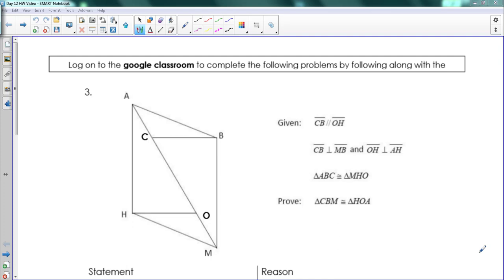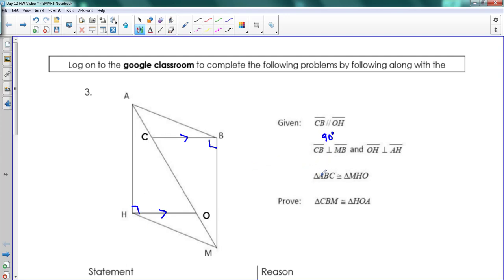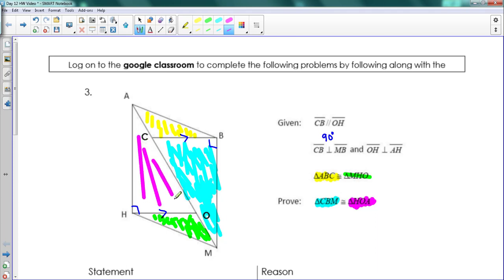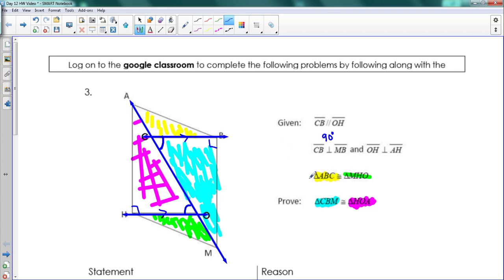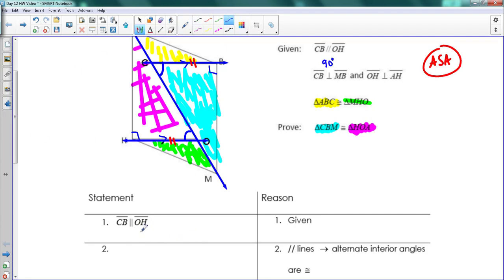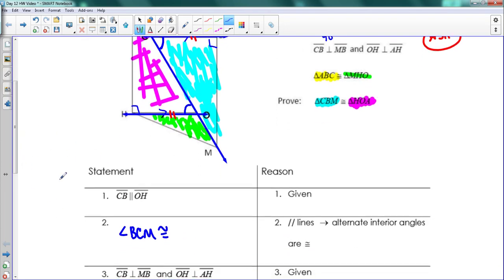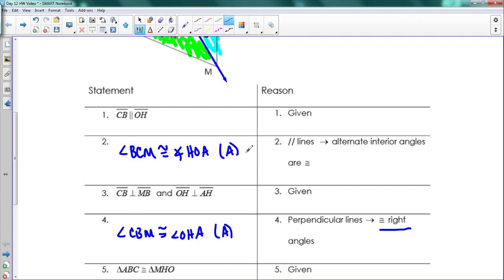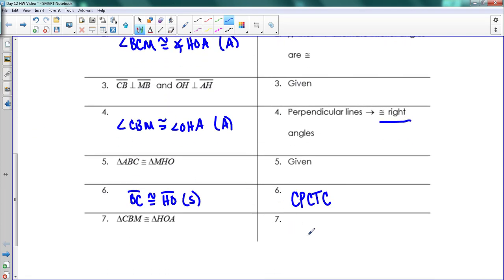Unit 5 Day 7 HW